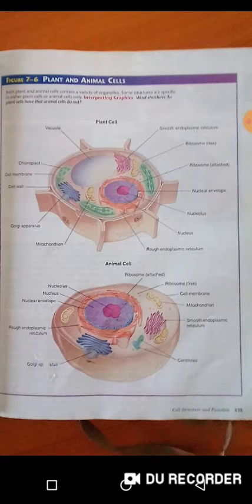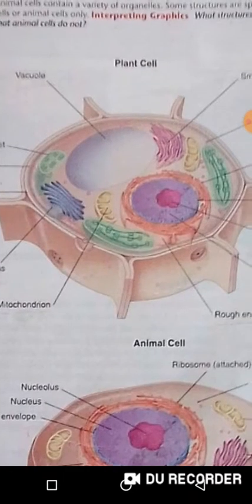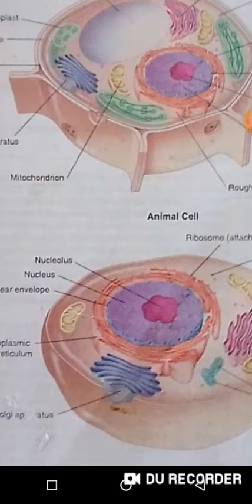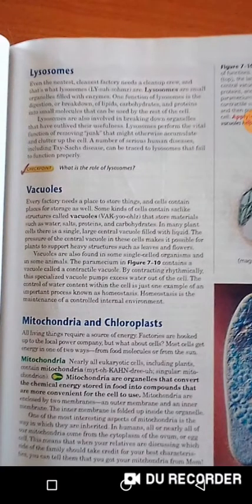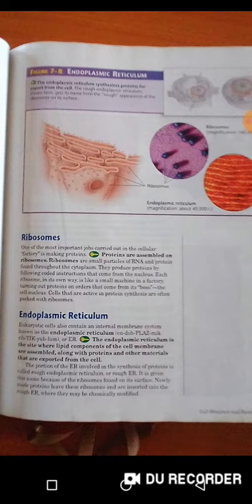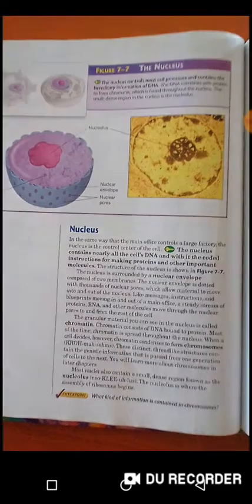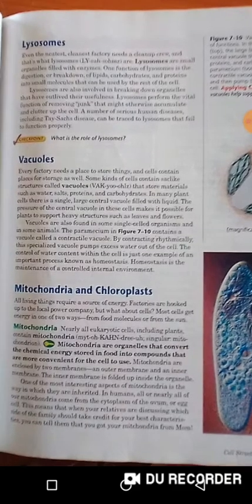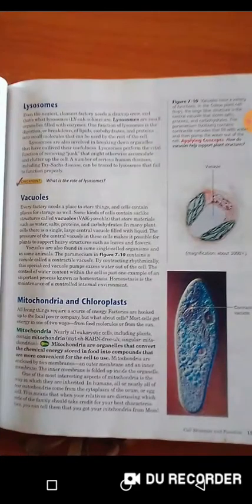F1 BIOLOGY WK2 PLANT AND ANIMAL CELLS